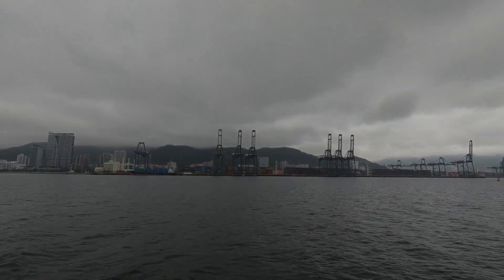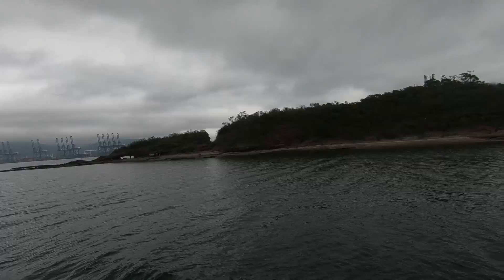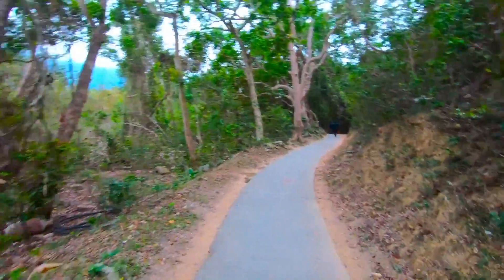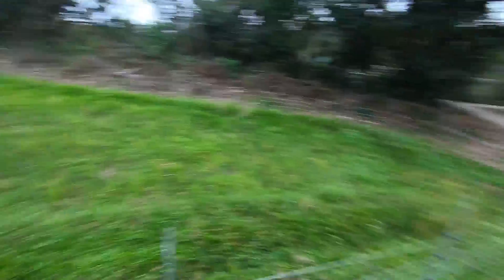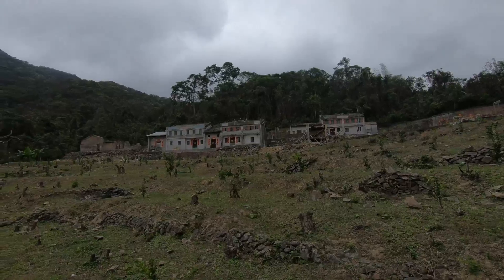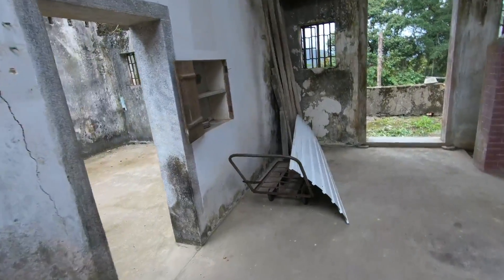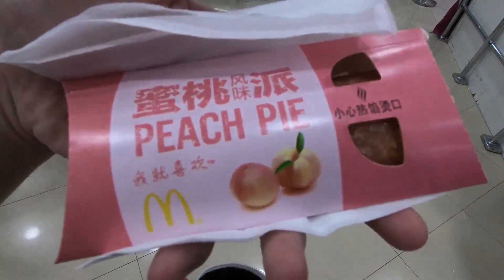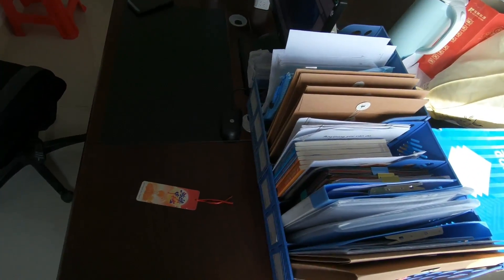A true Tsang's village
Going back to my roots and looking at what my ancestors used to live like.